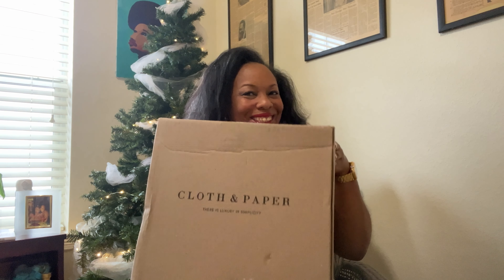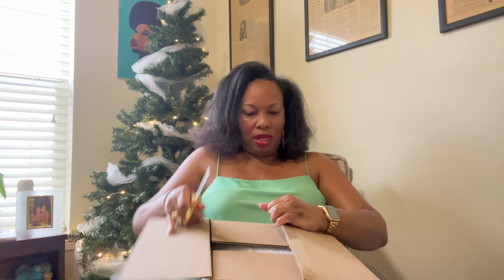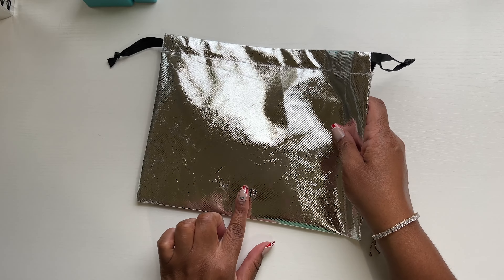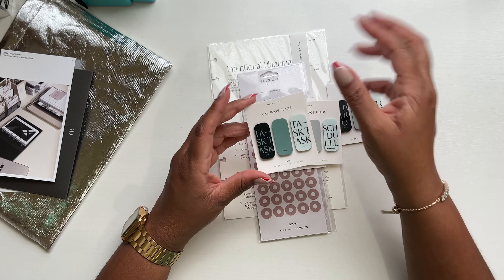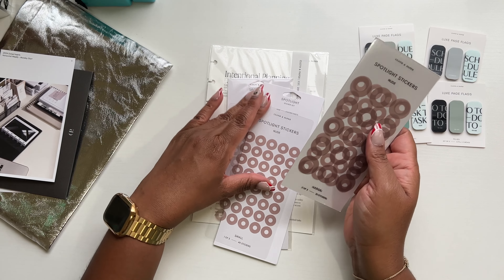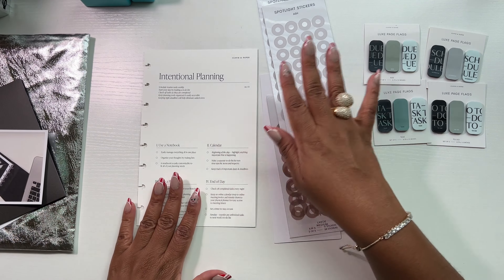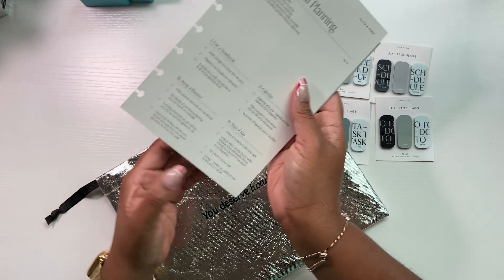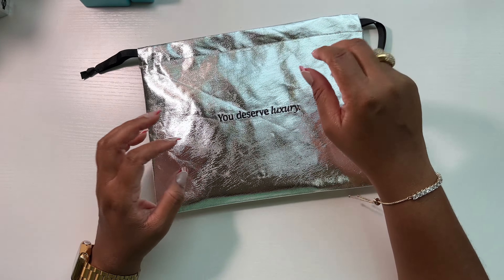Cloth and Paper Black Friday Video 2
So, this video is going up super late, but I wanted to put it up anyway. It will be one of a few late-to-go-up videos, but I hope you enjoy them!

It’s the most wonderful time of year! It is Black Friday time! This is video 2! If you're new, we also do a setup on this channel, but in this video, we will discuss how these items will be used for 2024, so the setup will come in a future video. Come with me and Enjoy the bounty!

# Planner Shops and all the things

I know that you are interested in the links to shops mentioned in the video, so here they are:

1. Lux Page Flags
2. Intentional Planning Dashboard
3. Spotlight Stickers
4. Basilica Candle

**Half-Letter Planner (Personal and Work)**
1. Cloth and Paper — I use the Vertical Weekly layout for my personal and the Daily for work in half-letter size. I also use the Monthly and Year Overview inserts along with lots of their transparent dots, sticky notes, and page flags.
2. NOTIQ RINGLESS Vegan Leather Agenda Cover in Lush

**Pens and Highlighters **
1. Uni-ball One F Gel Pen | 0.38 mm | Cloth & Paper – CLOTH & PAPER
2. Zig Clean Color Dot
3.  M & G Lab Color Studio Gel Pen Khaki barrel — purchased through Cloth & Paper
4.  Tombow Dual Brush Pens